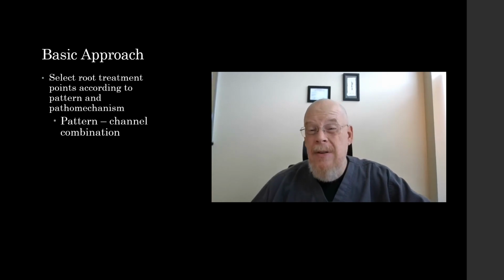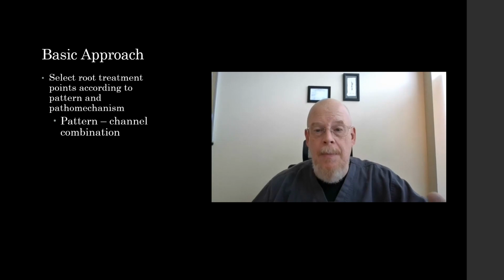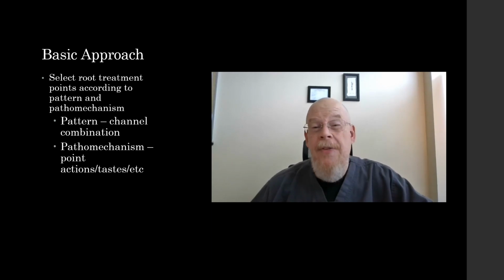Excerpt from Clinical Success in Treating Headaches, Robert Hayden DACM LAc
A 3-minute excerpt from my upcoming CEU course Clinical Success in Treating Headaches. Here I discuss my basic approach in harmonizing Japanese and Chinese styles of acupuncture. The course is set to launch 12/16/23 at TCM Academy.